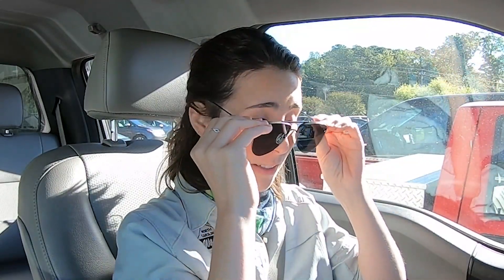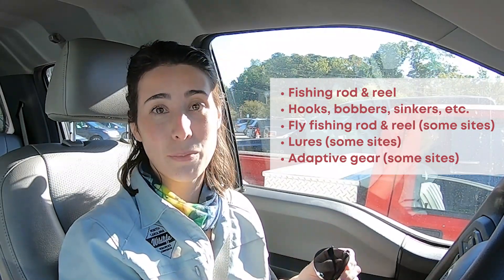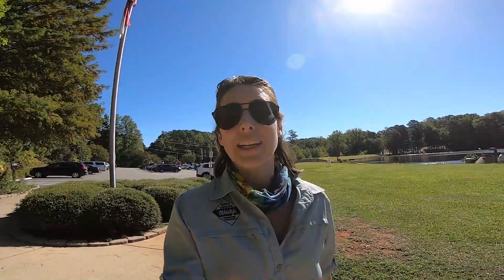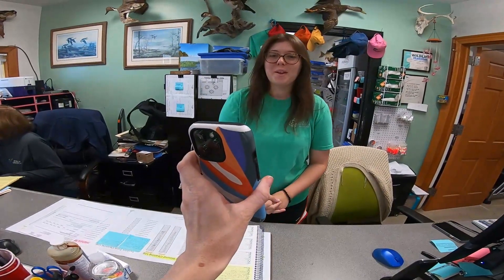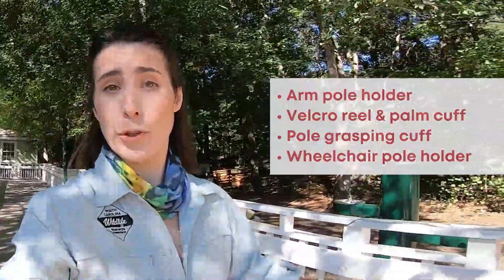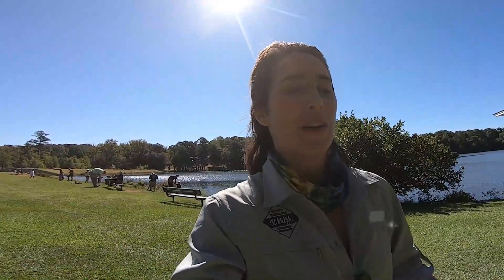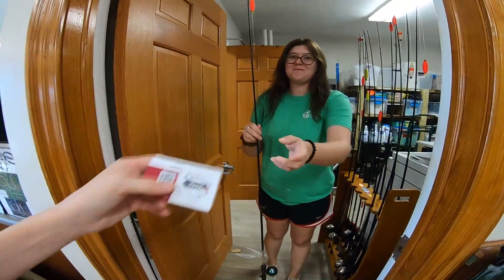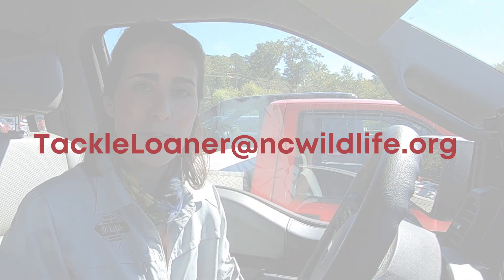How to Sign Up for the Tackle Loaner Program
Looking to try fishing for the first time? Still fine-tuning your angling skills? Or perhaps you forgot your gear at home? The Tackle Loaner Program is here for you! For a list of TLP sites and more information about the program, go